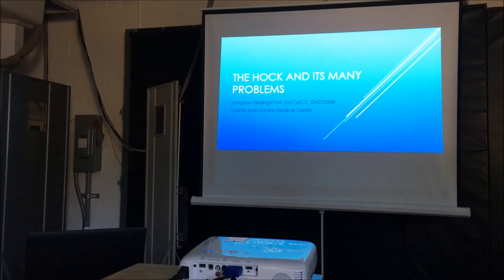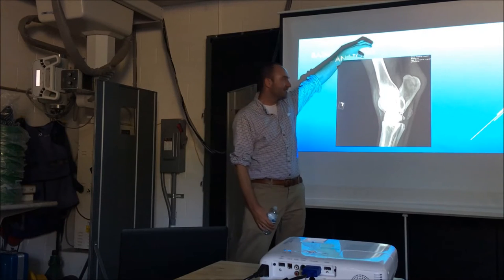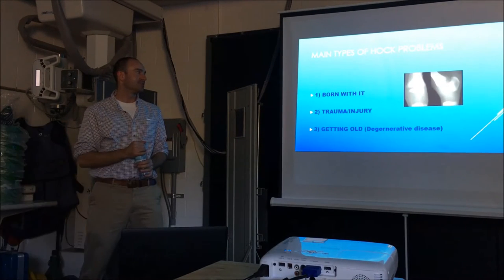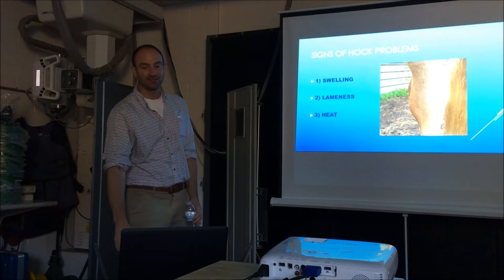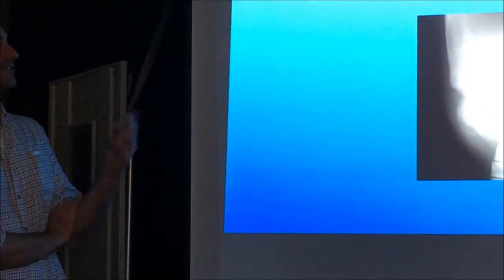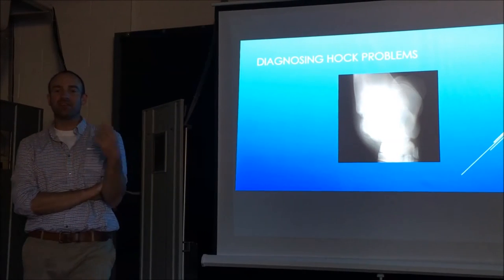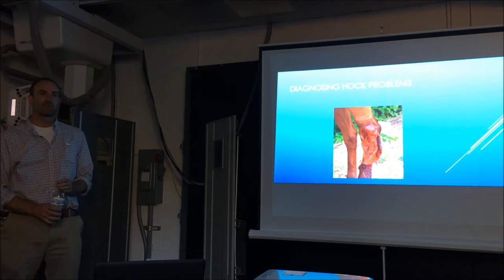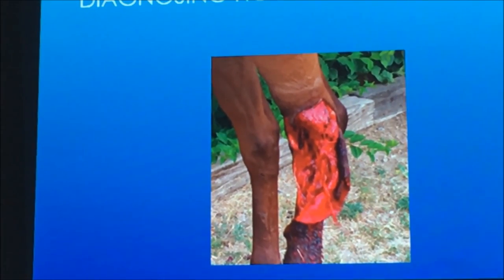Loomis Basin Equine Medical Center - Hock Issues and treatments - Langdon Fielding, DVM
Dr. Langdon Fielding, DVM, Diplomate ACVECC, Equine Critical Care of Loomis Basin Equine Medical Center (LBEMC) discusses the equine hock and its many issues.

Video footage taken at LBEMC's July educational dinner, 2016.

Dr. Langdon Fielding grew up in the San Francisco Bay Area and obtained his veterinary degree from the UC Davis School of Veterinary Medicine. Following graduation, he did an internship at Texas A&M University focusing on large animal medicine and surgery. At the end of his internship, he returned to California and began practicing at Loomis Basin Veterinary Center.

Langdon works primarily in the hospital, but he occasionally ventures out in an ambulatory vehicle. His primary interest is in emergency medicine on the cases that are housed at the clinic. Dr. Fielding completed a strenuous course of additional training and testing and was admitted to the American College of Veterinary Emergency/Critical Care.

ABOUT LBEMC
Conveniently located in the community of Penryn, California, just northeast of Sacramento, LBEMC  offers a practice unique to the area. With the exception of the U.C. Davis School of Veterinary Medicine, LBEMC is the only facility in Northern California offering hospitalization, surgery and intensive care for horses. The original Loomis Basin Veterinary Clinic was established in 1975 for both farm and companion animals. In 1991, the large animal clinic was established as an independent practice in order to improve patient care by focusing services primarily on horses. With the equine hospital opened in 2004, the practice was officially renamed Loomis Basin Equine Medical Center in 2005.

Today, LBEMC doctors bring a combination of specialty training focusing on continuing education, energy, and a commitment to quality health care for horses. Associate doctors are selected for their high professional standards, humanitarian spirit, and specific interest in horses.